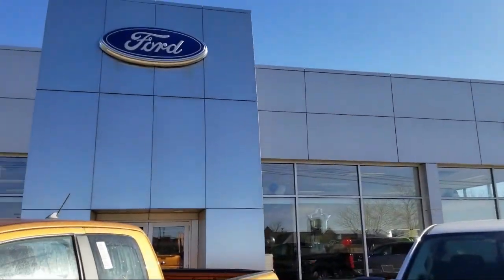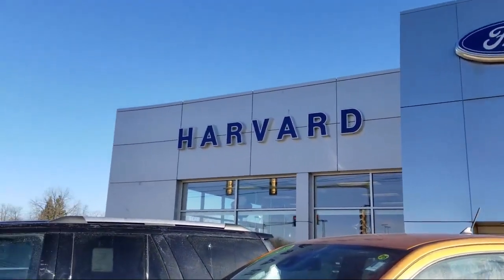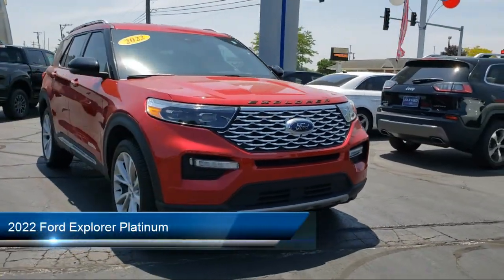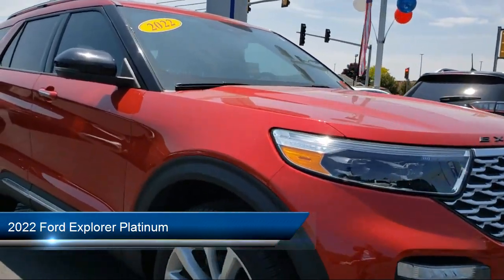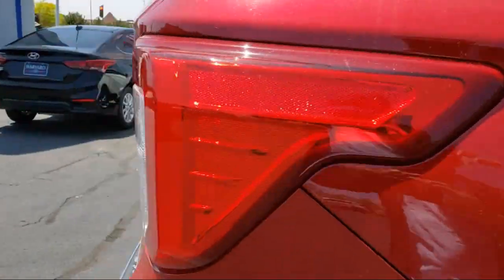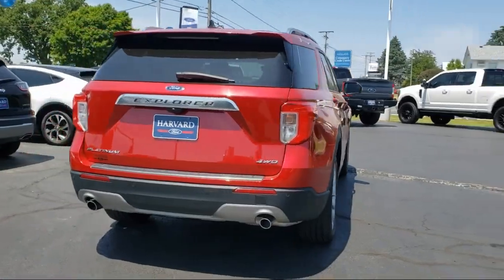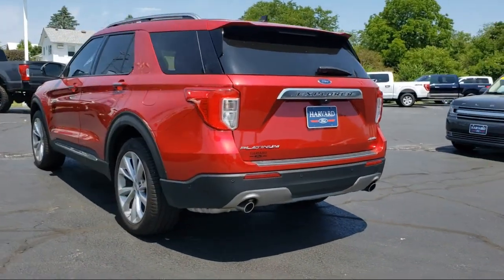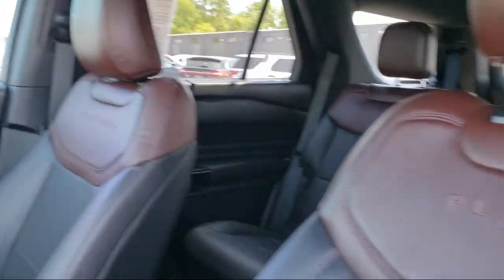2022 Ford Explorer Platinum Harvard Woodstock Belvedere Beloit Rockford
2022 Ford Explorer Platinum Stock Number: P4462 Vin:1FM5K8HW1NNA06158.

Harvard Ford
5250 S. US Highway 14